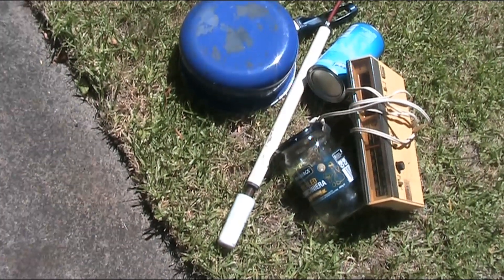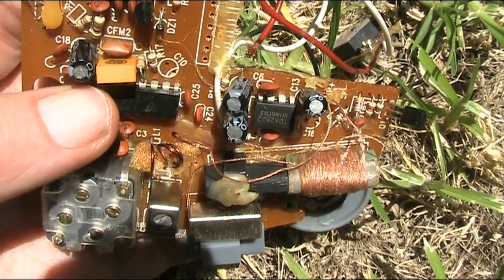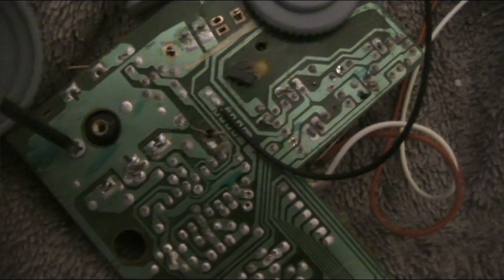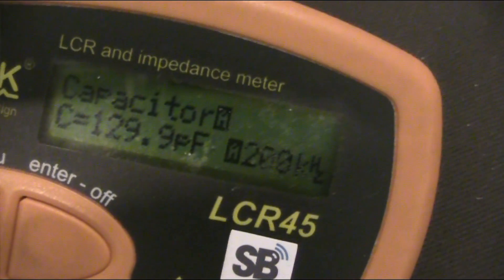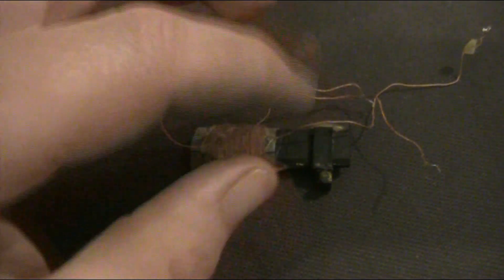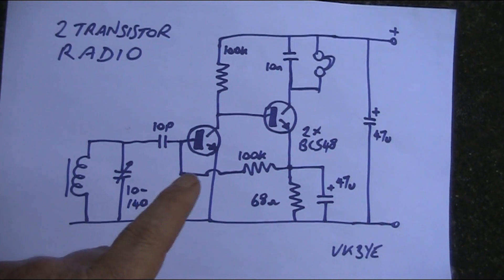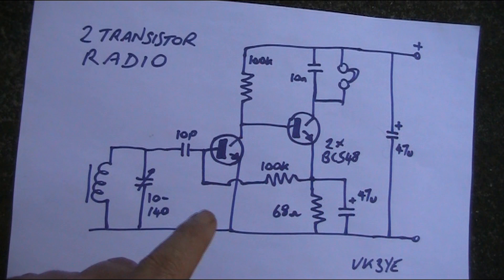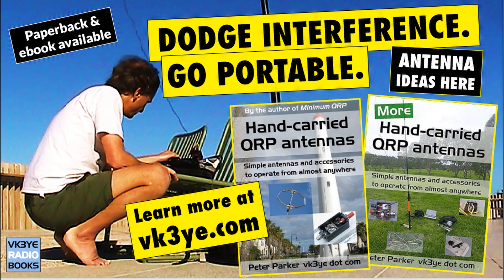Make a radio from another radio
Salvaging a clock radio and making another radio from it.